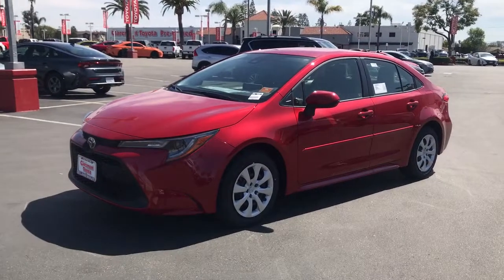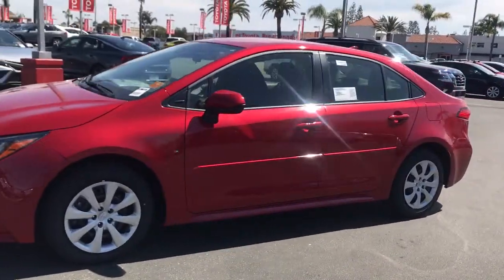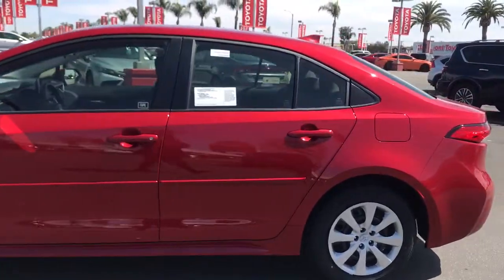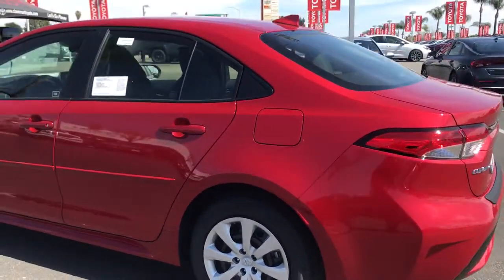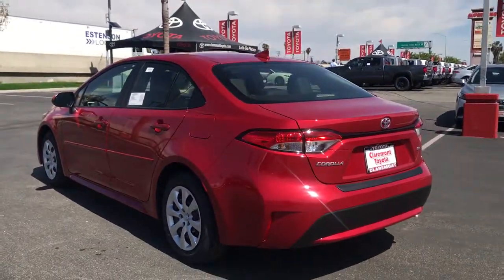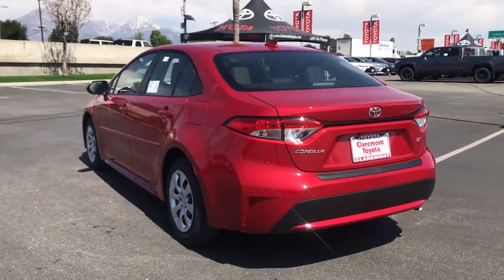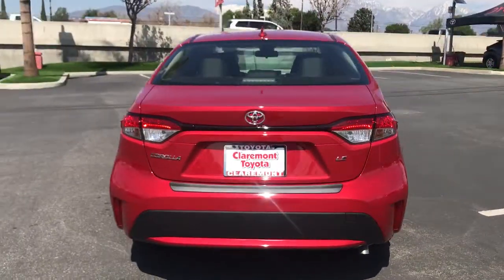2021 Toyota Corolla Claremont, Ontario, Pasadena, Anaheim, CA 305634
Barcelona Red Metallic Used 2021 Toyota Corolla available in Claremont, California at Claremont Toyota. Servicing the Ontario, Pasadena, Anaheim, CA area.

Claremont Toyota
601 Auto Center Drive

Looks and runs great. Good tires and brakes. Engine and transmission run smooth. Damage free. Immaculate inside and out. FREE CARFAX! We have great interest rate and financing for ALL credit situations.. Barcelona Red Metallic 2021 Toyota Corolla LE FWD CVT 1.8L I4 DOHC 16VRecent Arrival! Odometer is 4705 miles below market average! 30/38 City/Highway MPG